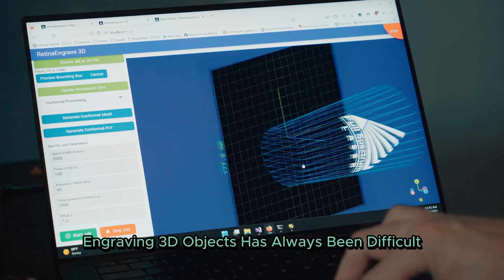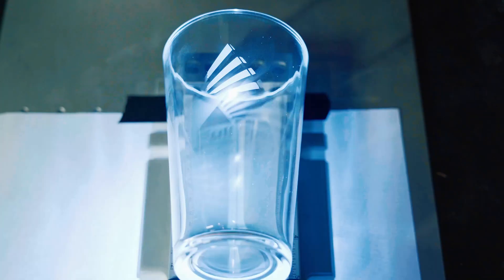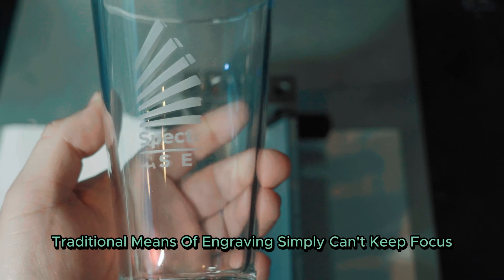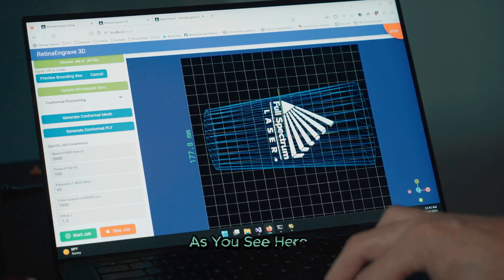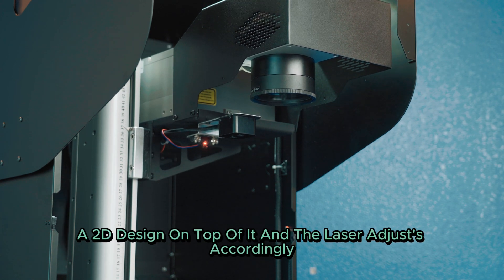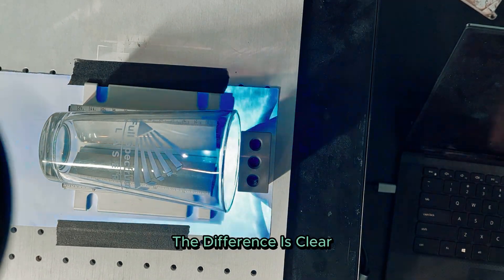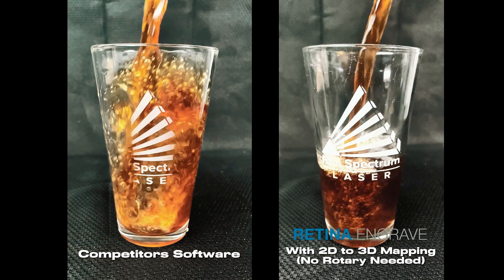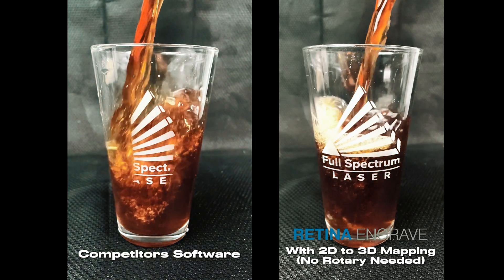Full Curved Surface 3D Engraving using FSL UV: Cylinders with No Rotary